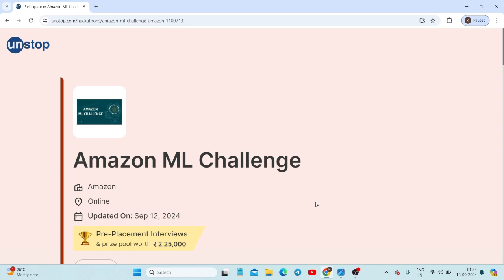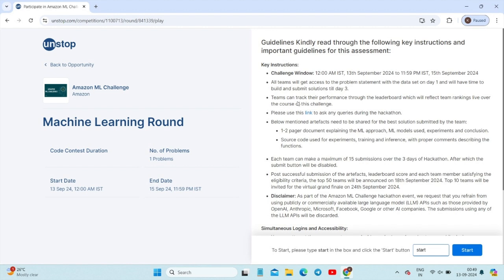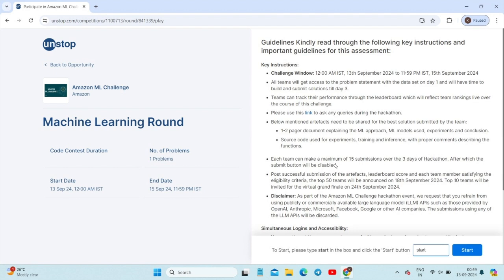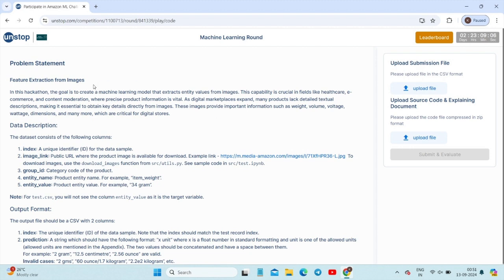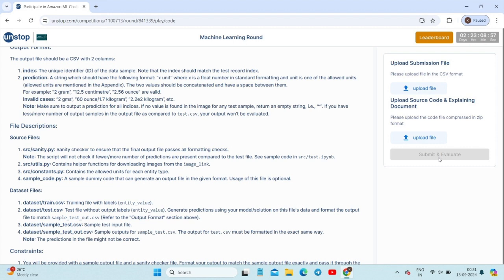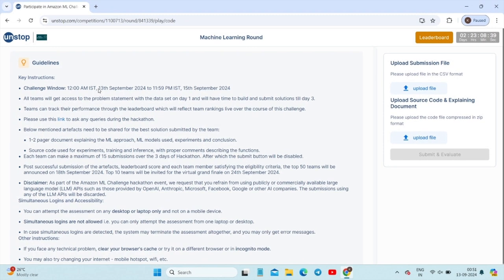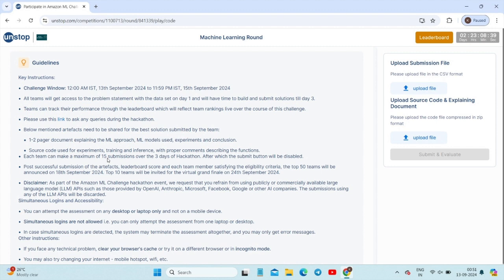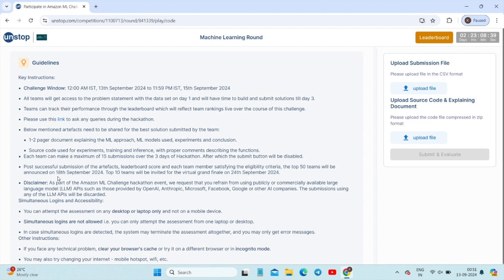Machine Learning Round is 🔴 Live Now | Problem Statement | Amazon ML Challenge 2024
🛑 Stay updated with the latest Internships and Job opportunities by following us on Instagram and joining our Telegram channel.